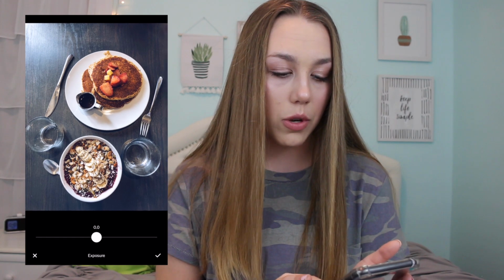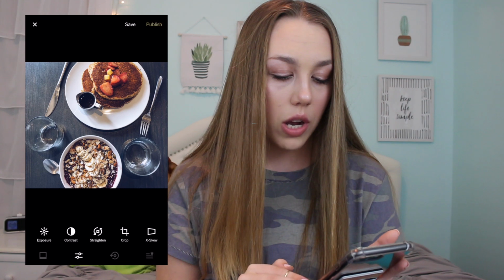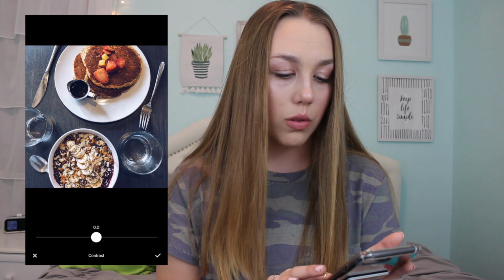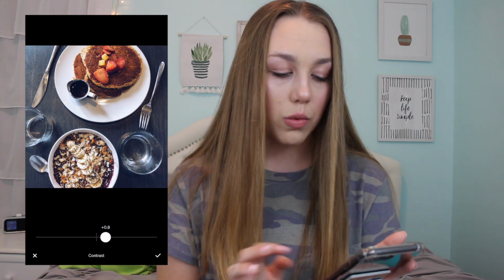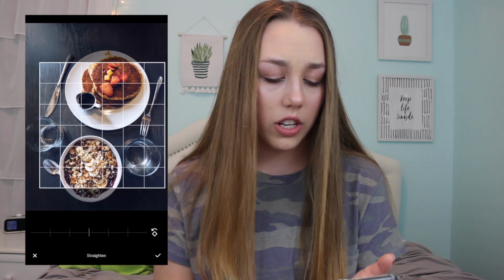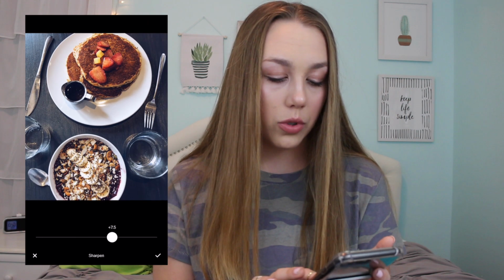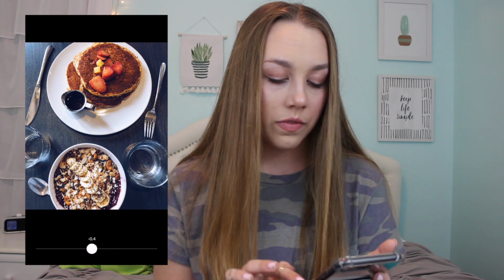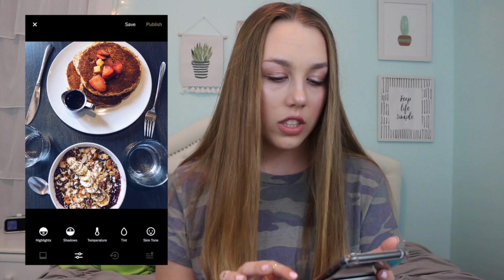HOW TO HAVE THE PERFECT INSTAGRAM | filters, poses, and tips!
Camera I Use:
Vlog Camera: Sony DSCHX90V/B Digital Camera with 3-Inch LCD

Video Editor I Use:
iMovie